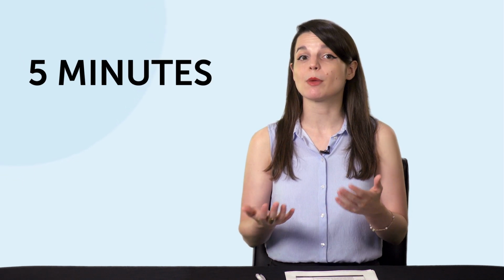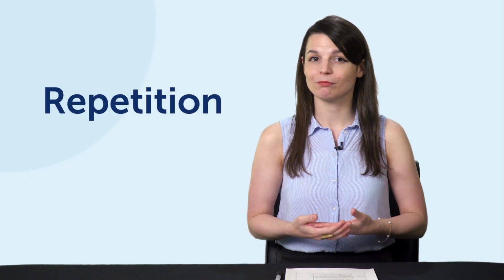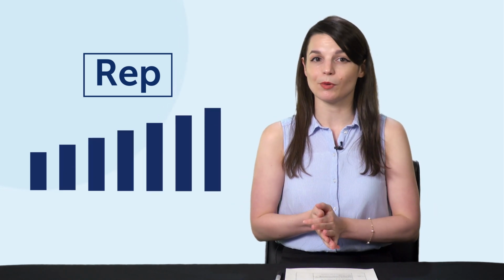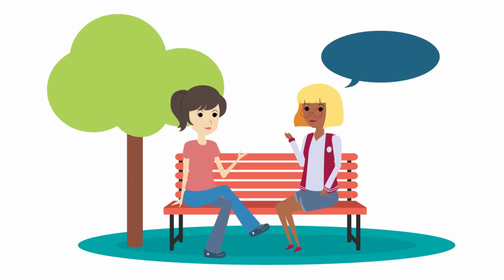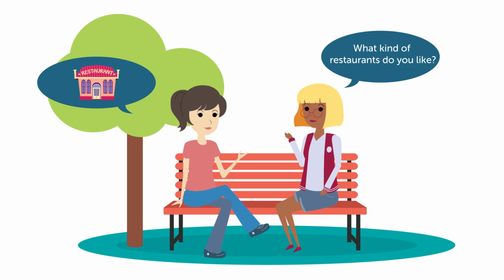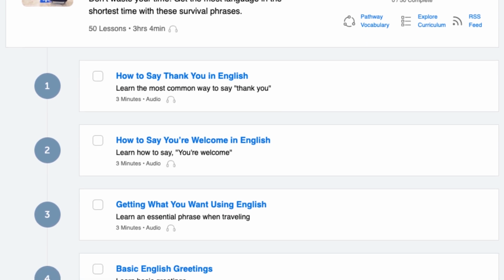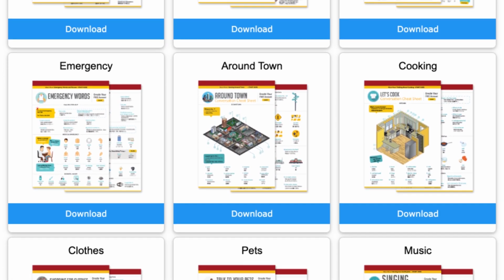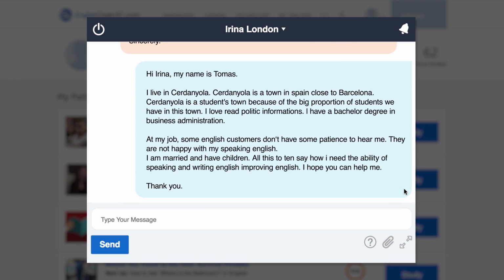Top 10 Tips for Learning Norwegian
← Start speaking Norwegian like a native, click here and access the best resources to improve your speaking, listening and reading skills!.
↓ More details below ↓

Step 3: Start speaking Norwegian the fast, fun and easy way!

If you understand Norwegian but can't speak it, this video is for you because we will help you improving your Norwegian speaking skills!

In this video, you'll learn 10 tips that can help you learn Norwegian more efficiently. If you want to start learning Norwegian, this video is made for you. Our host expresses herself in simple Norwegian, with subtitles. This video will challenge your reading and listening comprehension skills and help you progress in your Norwegian study.

This is the fastest, easiest way to pick up basic Norwegian!